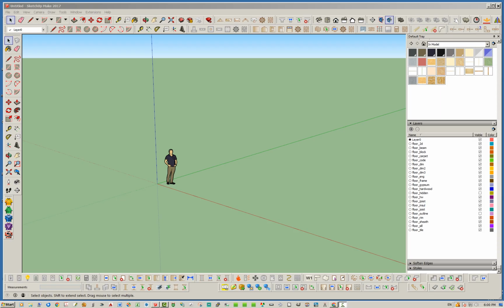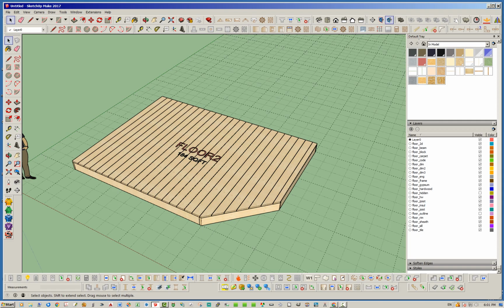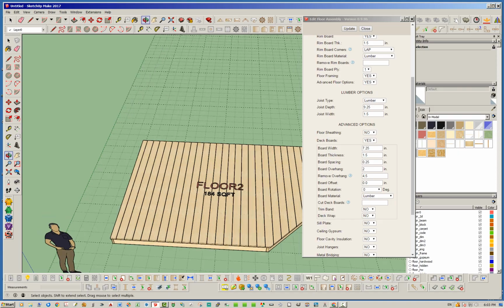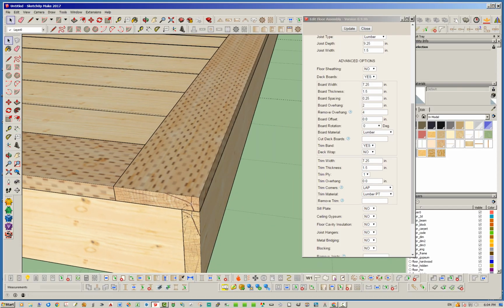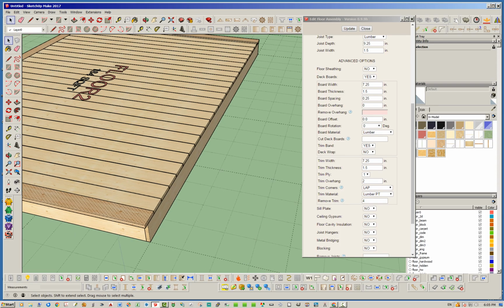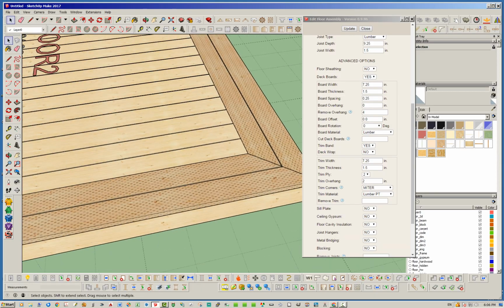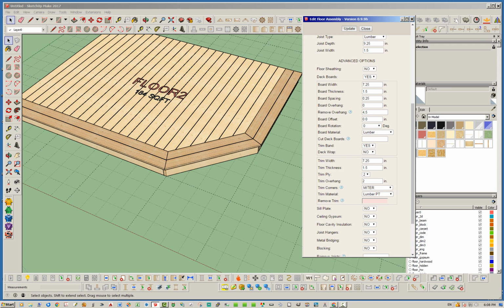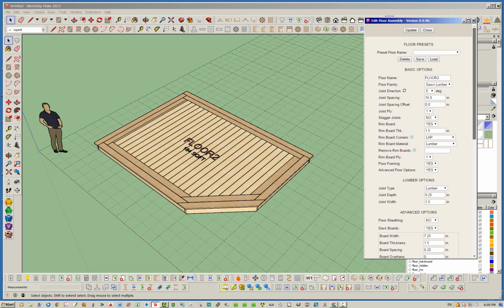Medeek Floor Plugin Tutorial 13 - Custom Deck Board Overhang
A brief explanation of custom overhangs and more parameters for trim bands.